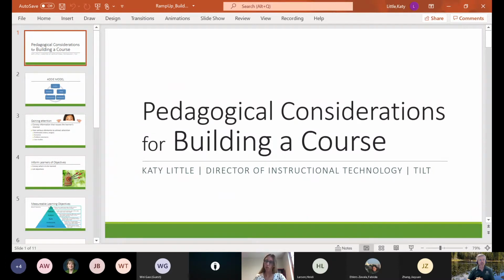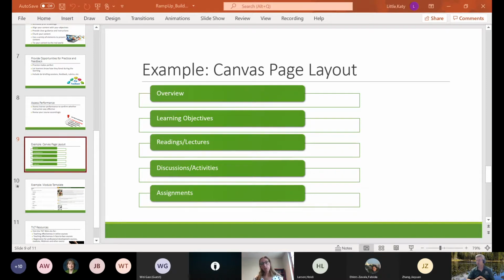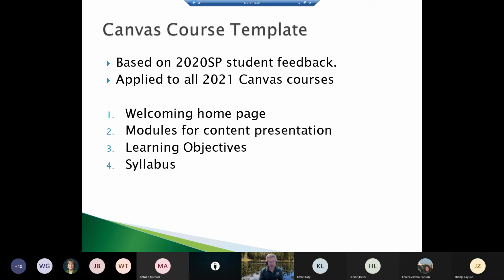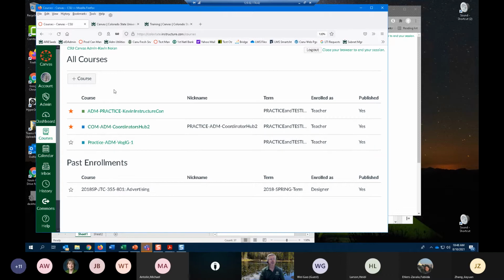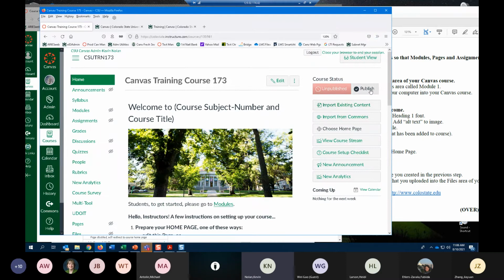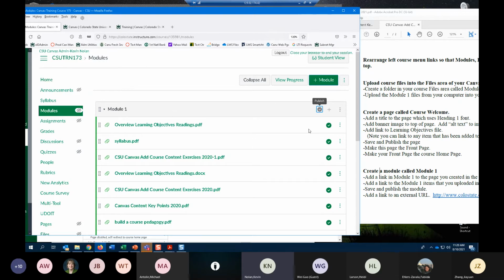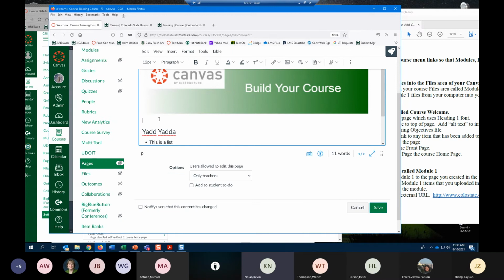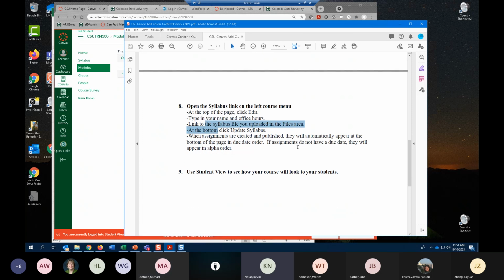Canvas Build a Course 20210810 100125 Meeting Recording